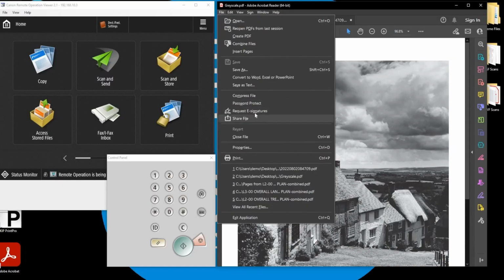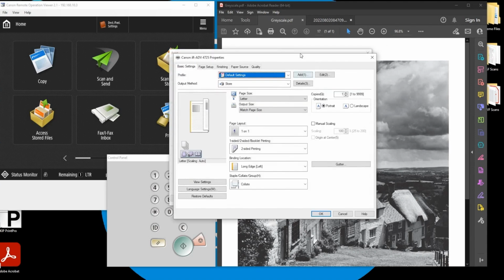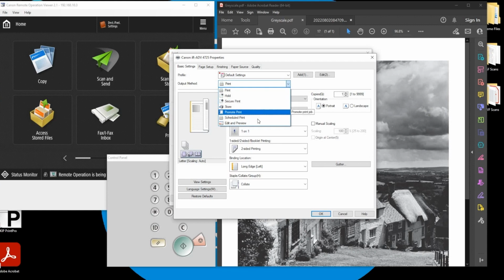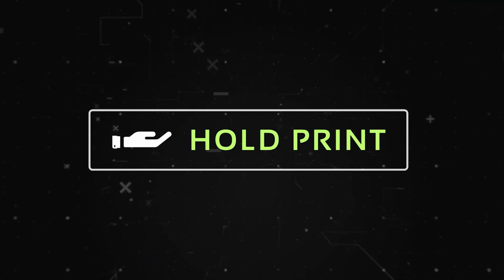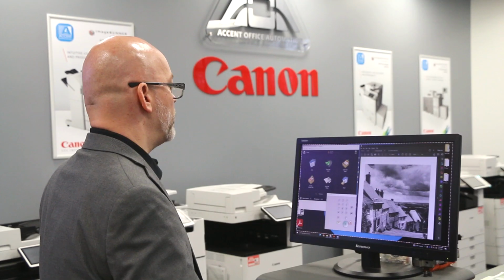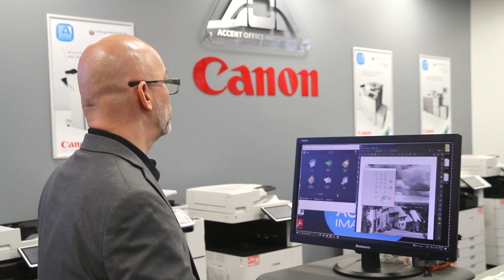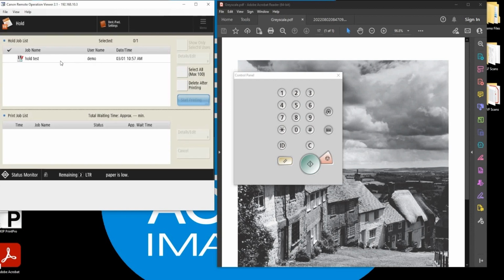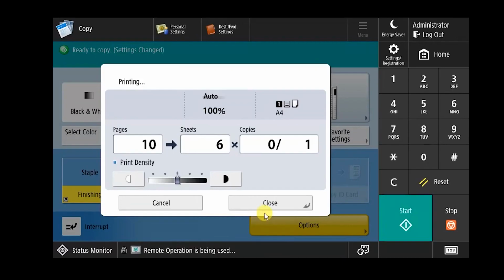Accent Insights - Canon Print Driver - Ep. 1: How to use Print Hold function to securely print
Introducing Accent Insights, our ongoing series of product how-to videos and print technology demonstrations. In our first addition, we explore the Canon USA print driver output methods, specifically the Print Hold method.